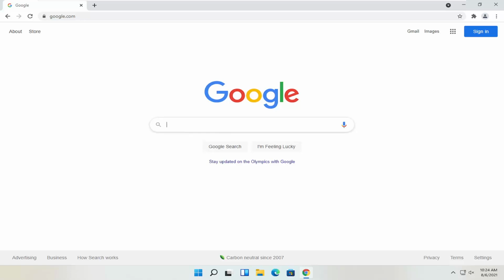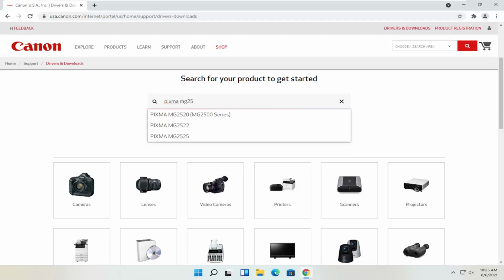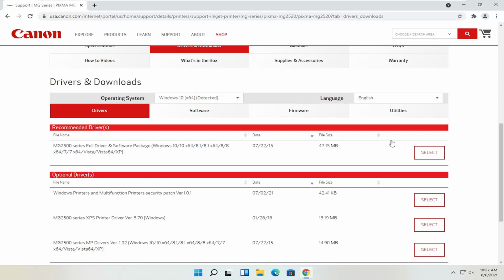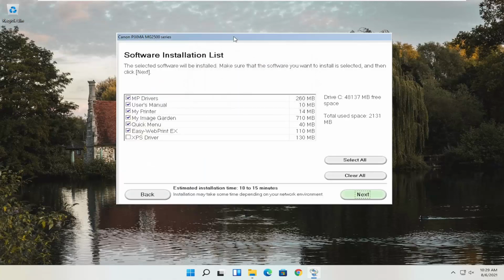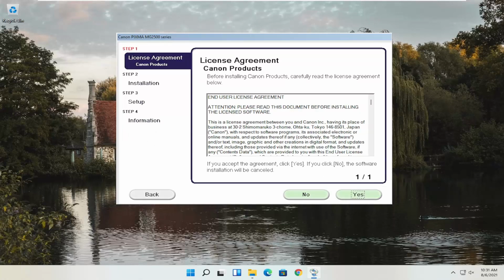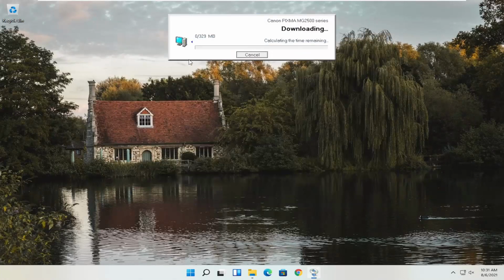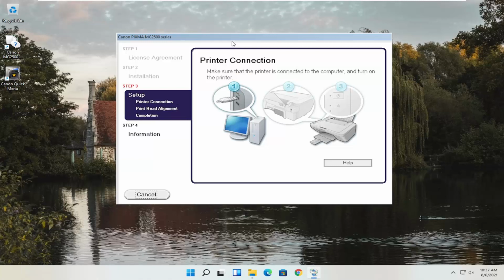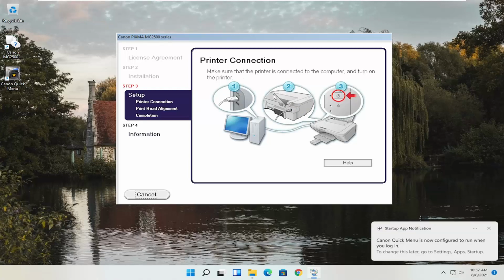How to Download and Install How to Install Canon G3010 Printer